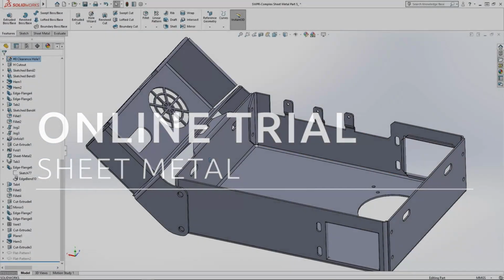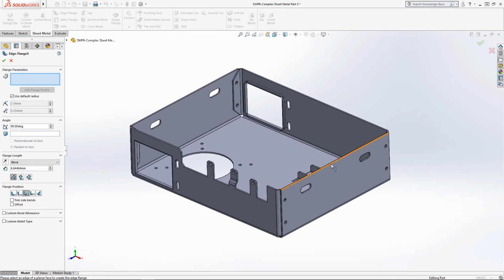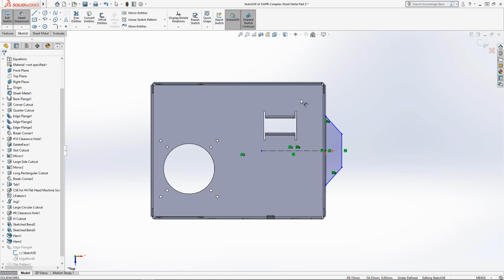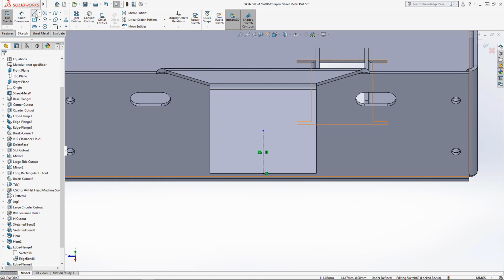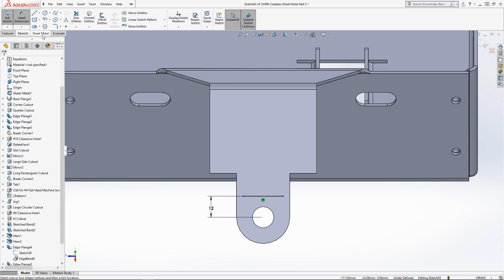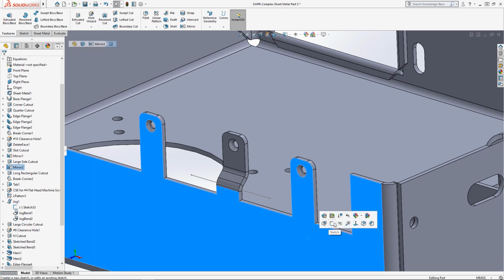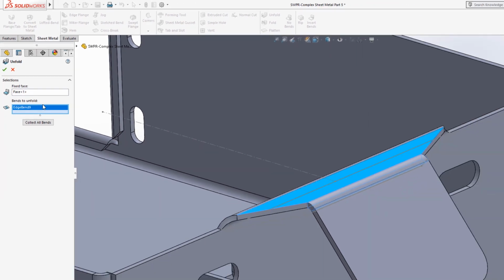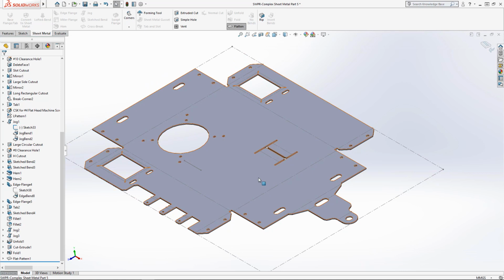How to create Sheet Metal in SOLIDWORKS - SOLIDWORKS Online Trial